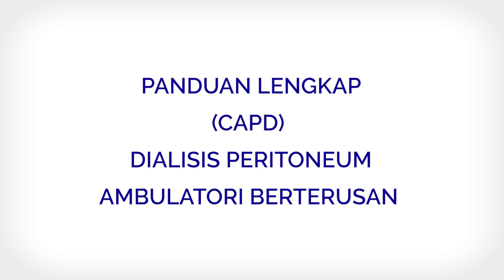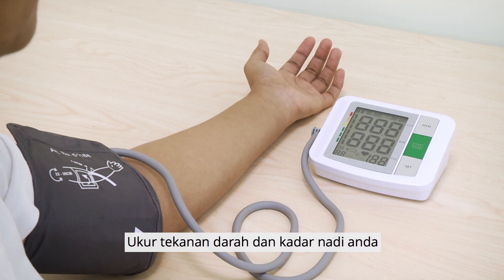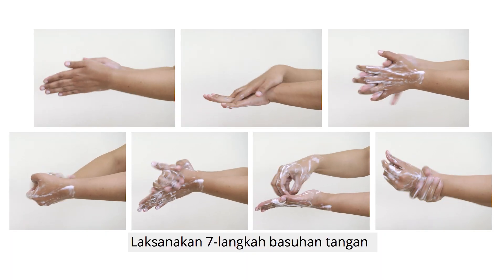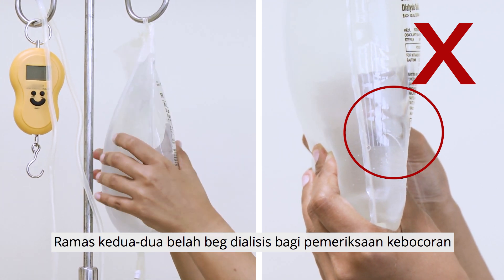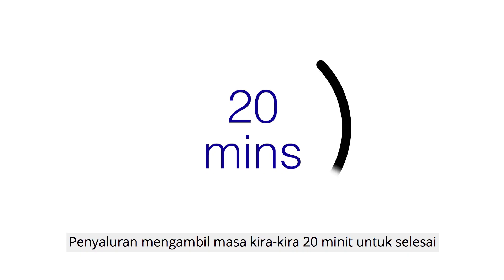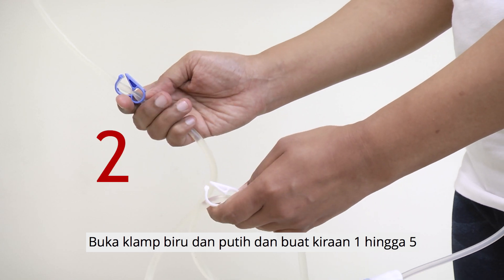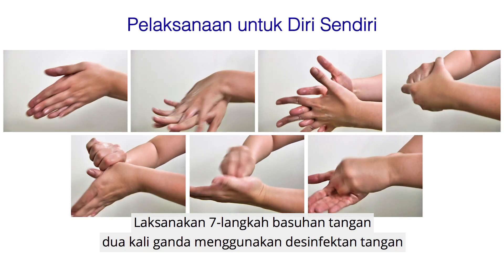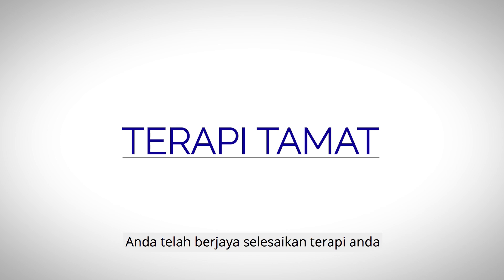Ambulatory Peritoneal Dialysis (CAPD) Step-By-Step Guide - (Malay subtitles)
A step by step guide on how to carry out Continuous Ambulatory Peritoneal Dialysis (CAPD), a form of PD done manually.